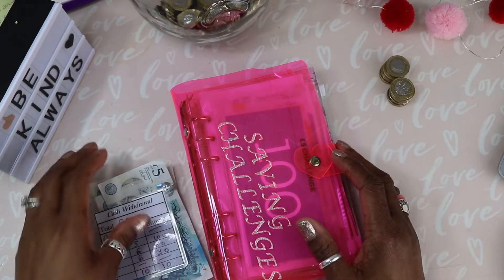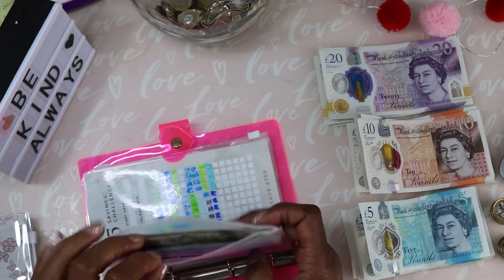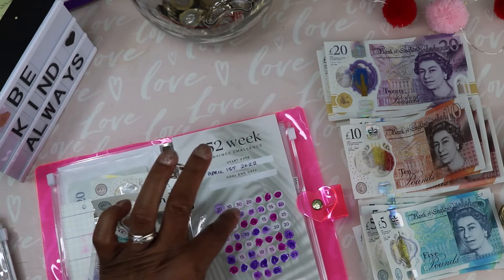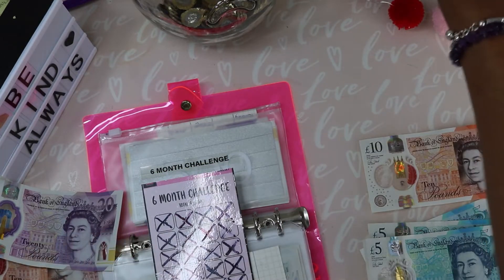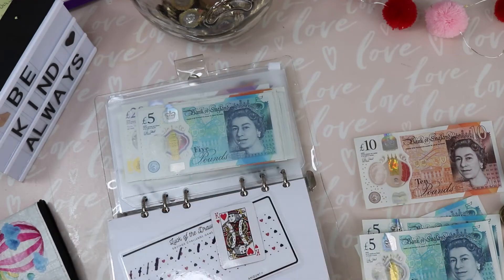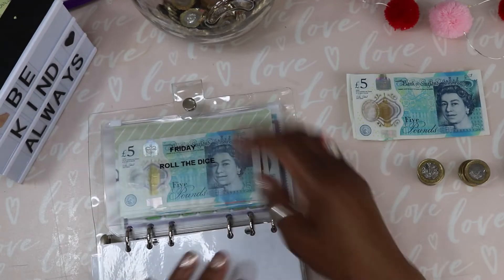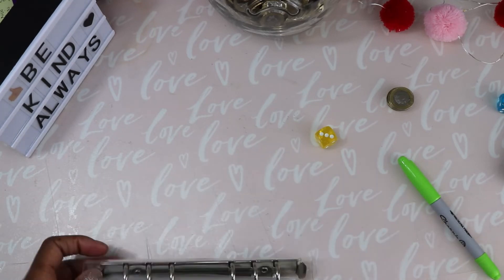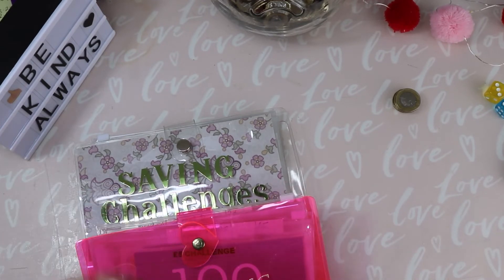🖤Savings Challenges £200 Envelopes Cash Stuffing 2nd Week August 2 Completed BCL Round 2 Shout Outs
Hello budgeting friends, here is the 2nd week of August savings challenges envelopes cash stuffing. Breaking news on completion of 2 challenges and the shout outs for round 2 🖤 bcl week 1 budgeters.

SHOUT OUT
@Mommy Trader